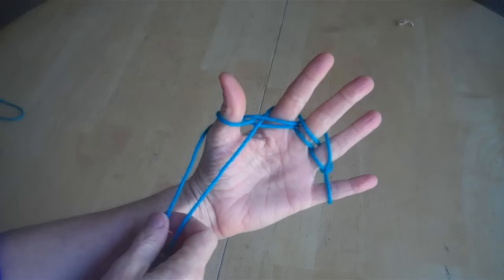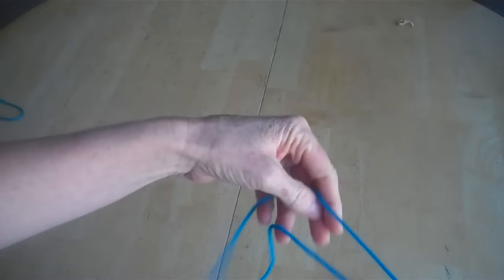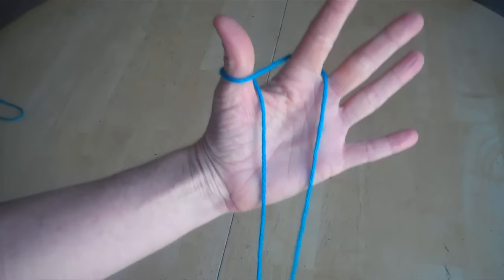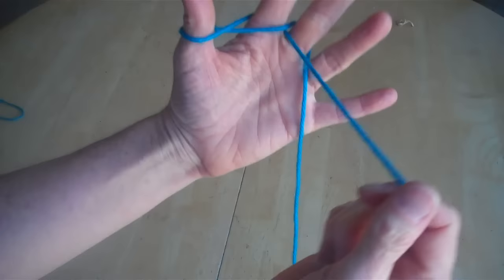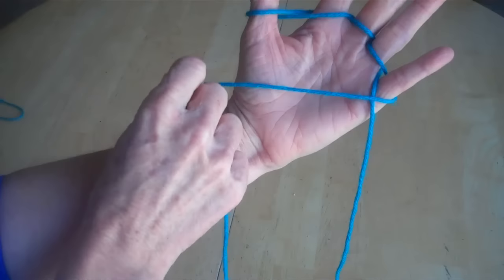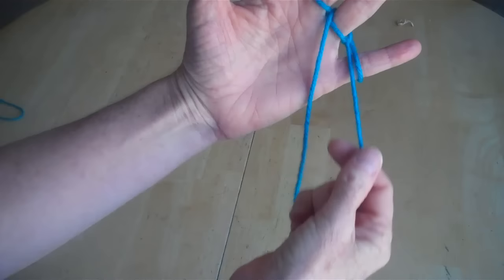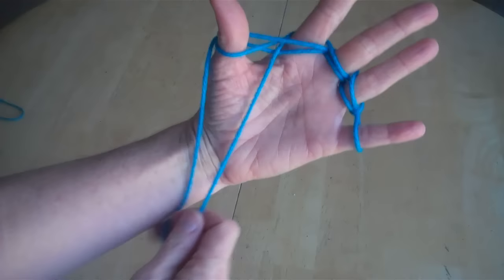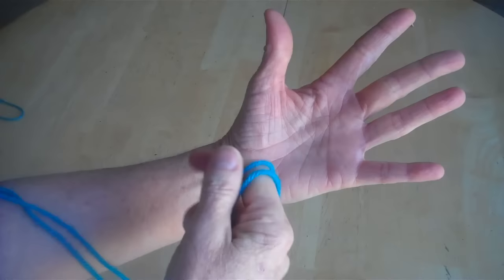How to do the Cutting off Fingers String trick, step by step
Instructions for a string trick you can use to amaze your friends. Shown step by step from the user's point of view.  You will have strings wrapped all around your fingers (or your friend's fingers) and with one pull, you will jerk of the string -- right through your fingers!

This trick uses a loop of string tied into a big circle -- the same string you would use for Jacob's Ladder or cat's cradle.

Please see more of my string figure videos
My other videos show cats cradle, jacob's ladder, cup and saucer, witches broom, star, and more.

Recorded on November 8, 2012 using a Flip Video camera.  The activity featured in this video is traditionally a middle school activity (age 13+).